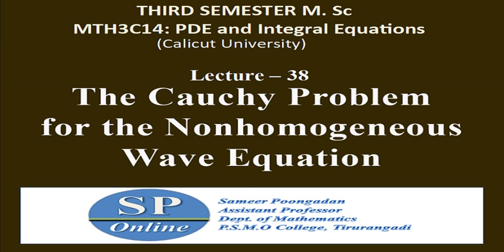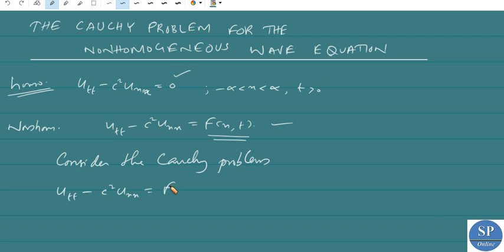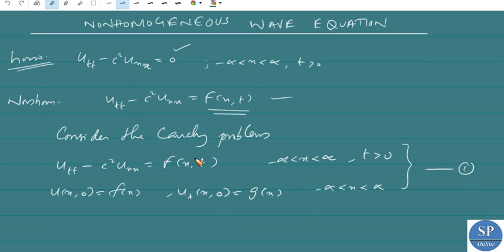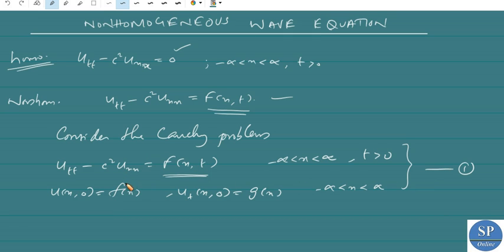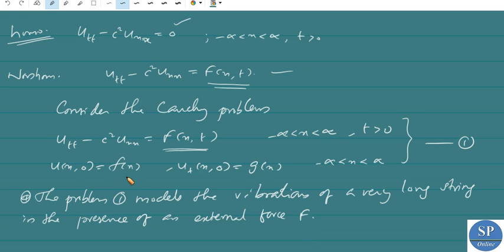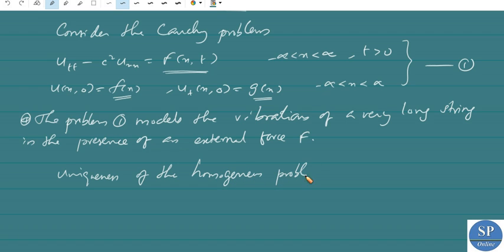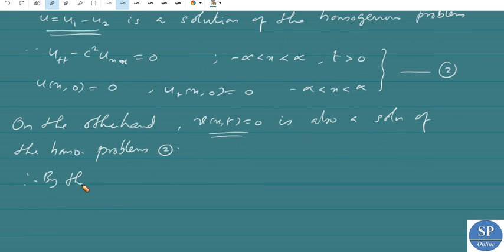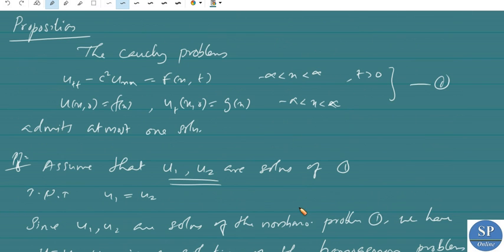S3 M.Sc; PDE; Lecture 38-The Cauchy Problem for Nonhomogeneous Wave Equation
Online lecture of on the topic " The Cauchy Problem for Nonhomogeneous Wave Equation " (in Module 1 of  the paper MTH3C14: PDE AND INTEGRAL EQUATIONS for M. Sc Third Semester Mathematics Course in Calicut University)